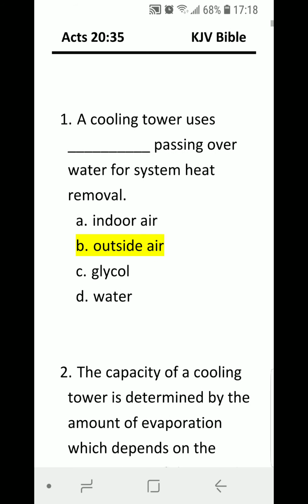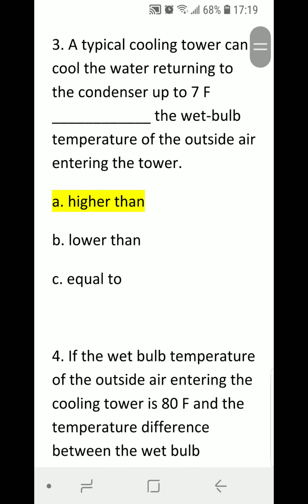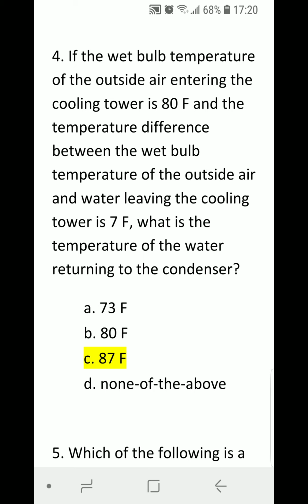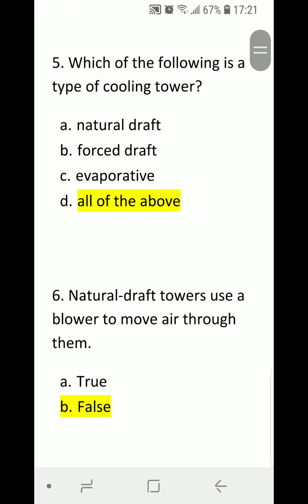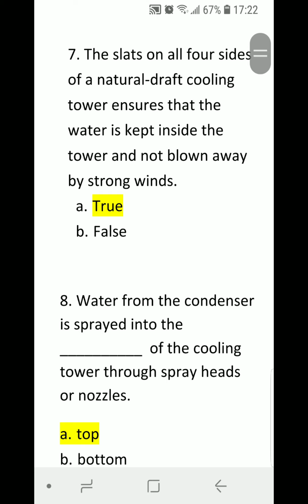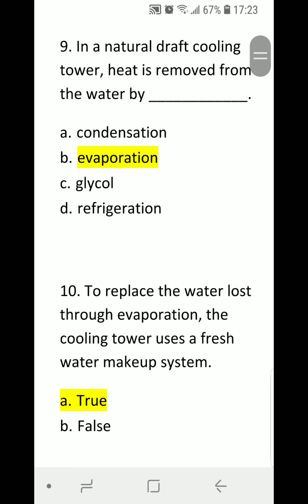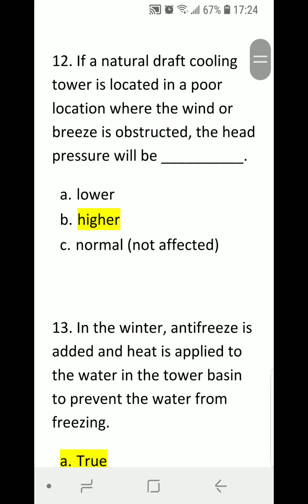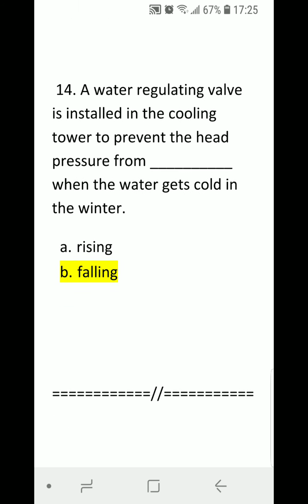REFRIGERATION HVAC EXAM PRACTICE QUESTIONS set 13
REFRIGERATION HVAC EXAM PRACTICE QUESTIONS
set 13

Share Knowledge. Help People.
…remember the words of the Lord Jesus, how he said,                It is more blessed to give         than to receive.
Acts 20:35                    KJV Bible

1. A cooling tower uses __________ passing over water for system heat removal.
a. indoor air
b. outside air
c. glycol
d. water

2. The capacity of a cooling tower is determined by the amount of evaporation which depends on the __________ of the outside air entering the tower.
a. dew point temperature
b. dry bulb temperature
c. wet-bulb temperature
d. specific volume

3. A typical cooling tower can cool the water returning to the condenser up to 7 F  ____________ the wet-bulb temperature of the outside air entering the tower.
a. higher than
b. lower than
c. equal to

4. If the wet bulb temperature of the outside air entering the cooling tower is 80 F and the temperature difference between the wet bulb temperature of the outside air and water leaving the cooling tower is 7 F, what is the temperature of the water returning to the condenser?
a. 73 F
b. 80 F
c. 87 F
d. none-of-the-above

5. Which of the following is a type of cooling tower?
a. natural draft
b. forced draft
c. evaporative

6. Natural-draft towers use a blower to move air through them.
a. True
b. False

Natural draft cooling towers are located in the path of prevailing winds. These towers do not have a blower to move air through them. The movement of air is by means of natural prevailing breezes.

7. The slats on all four sides of a natural-draft cooling tower ensures that the water is kept inside the tower and not blown away by strong winds.
a. True
b. False

8. Water from the condenser is sprayed into the __________  of the cooling tower through spray heads or nozzles.
a. top
b. bottom
c. side

9. In a natural draft cooling tower, heat is removed from the water by ____________.
a. condensation
b. evaporation
c. glycol
d. refrigeration

10. To replace the water lost through evaporation, the cooling tower uses a fresh water makeup system.
a. True
b. False

11. The cooling tower's fresh water make up system uses a float assembly that is connected to the water __________.
a. return
b. supply

12. If a natural draft cooling tower is located in a poor location where the wind or breeze is obstructed, the head pressure will be __________.
a. lower
b. higher
c. normal (not affected)

13. In the winter, antifreeze is added and heat is applied to the water in the tower basin to prevent the water from freezing.
a. True
b. False

 14. A water regulating valve is installed in the cooling tower to prevent the head pressure from __________ when the water gets cold in the winter.
a. rising
b. falling